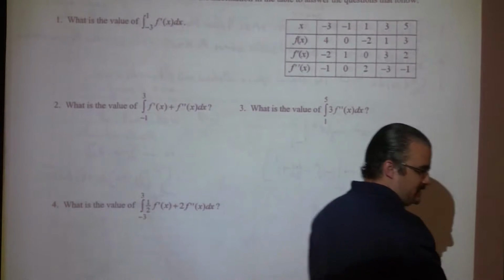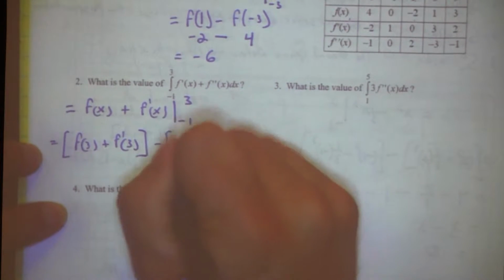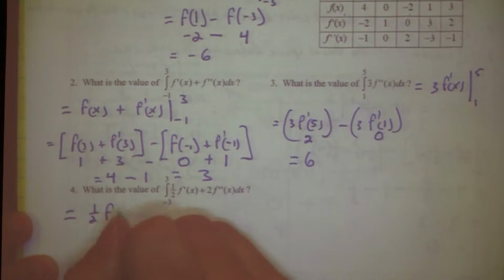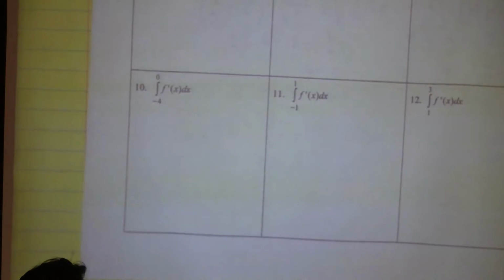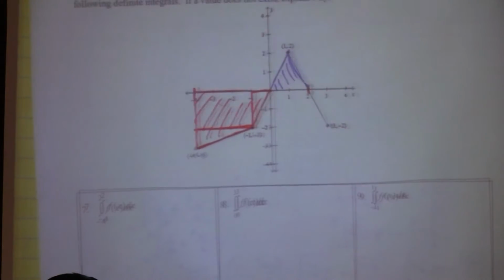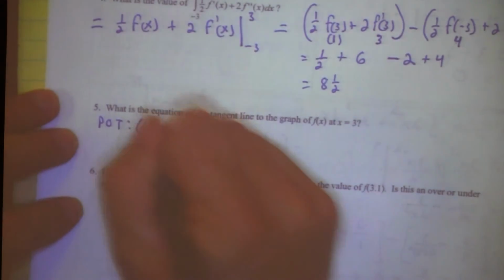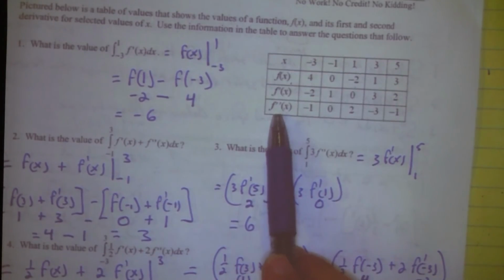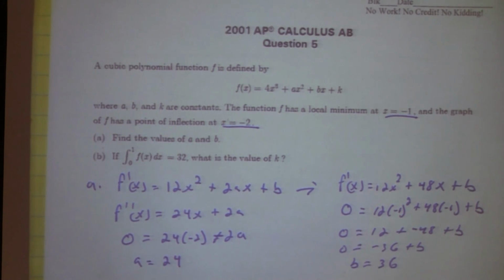3-8-17 The 1st Fundamental Thm Of Calculus Cont. Day 2